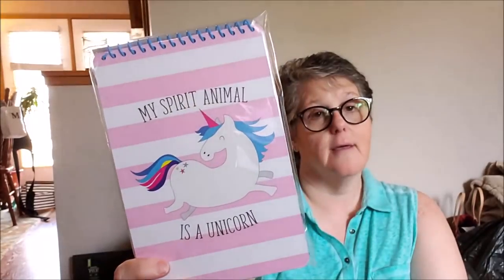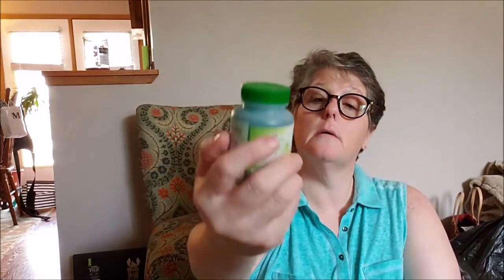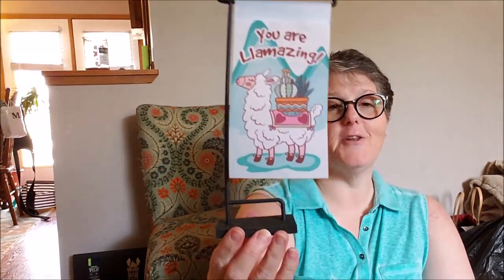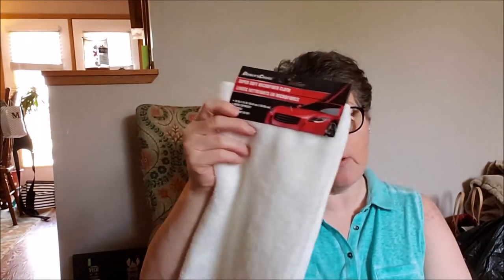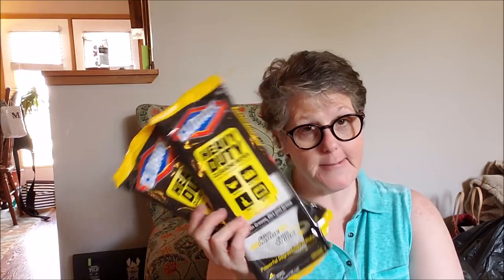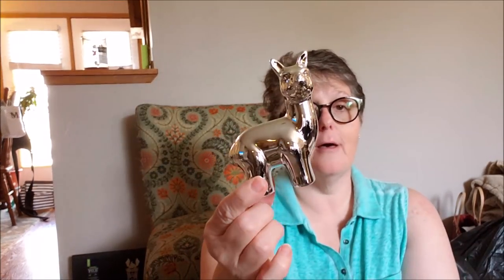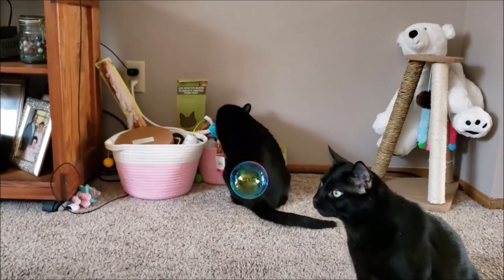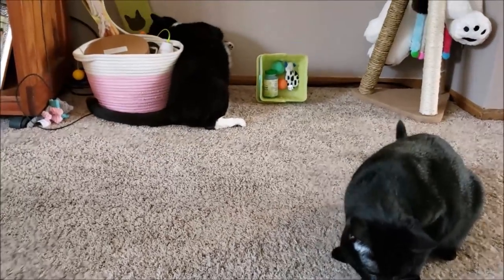Dollar Tree Haul and Cat Play 5/21/19